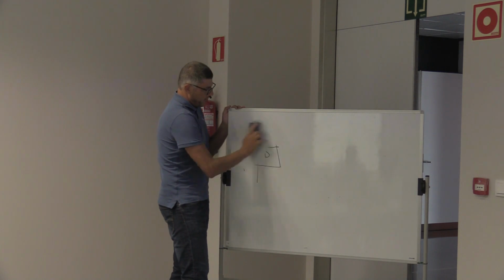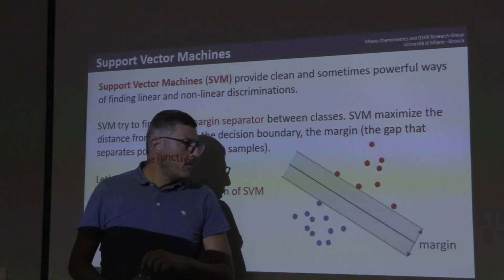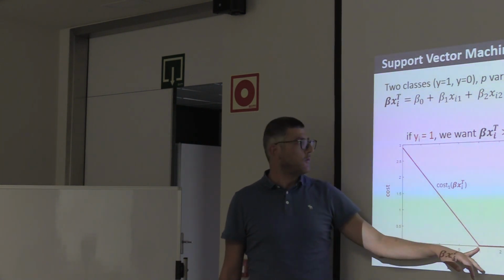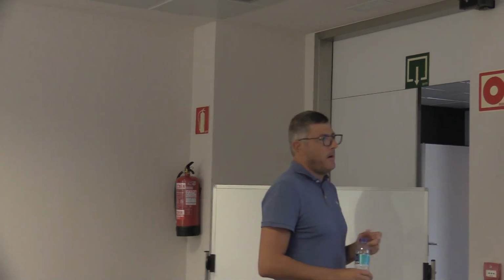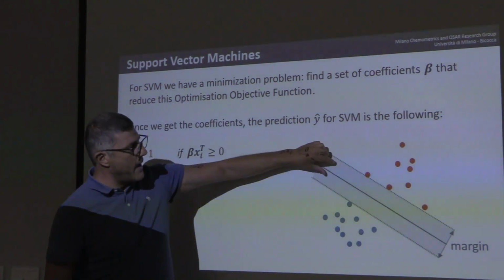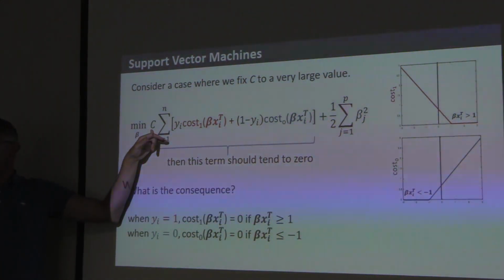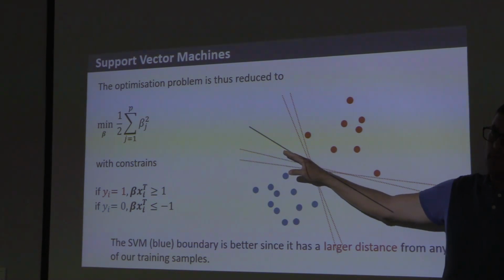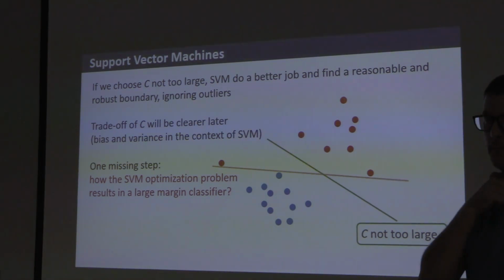05 - CLASSIFICATION - SUPPORT VECTORS MACHINE 1 (6/9)